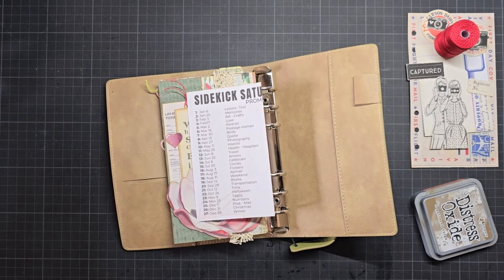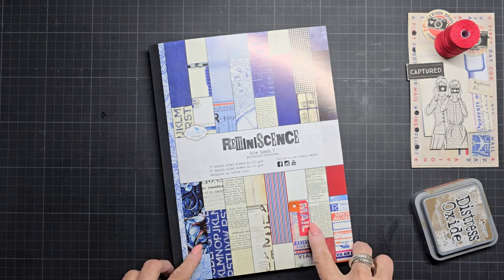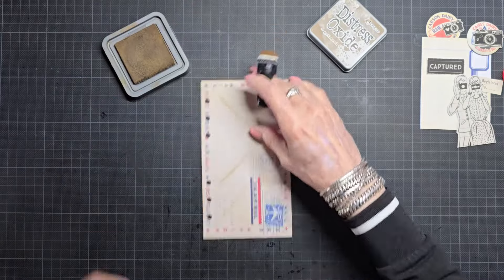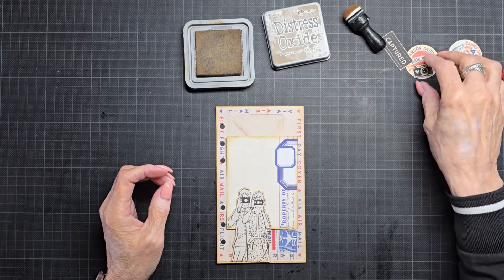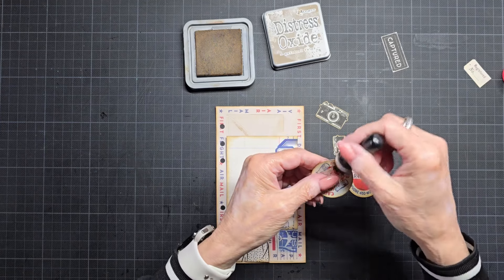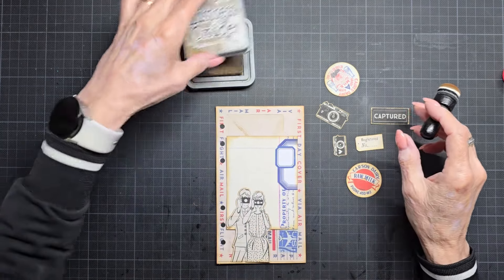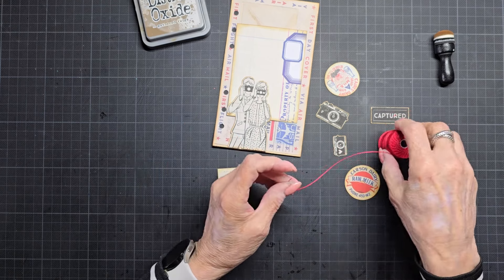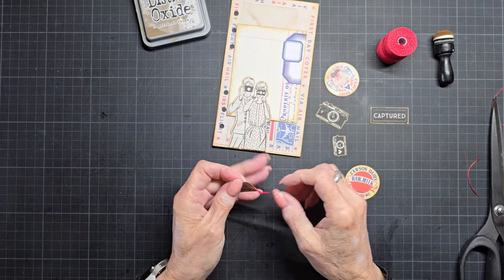Sidekick Saturday prompt 9 Photography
In this video I made the  prompt 9 Photography for 2024  in my sidekick journal from Elizabeth Craft Designs  . And while your at it, give this video a 👍🏼